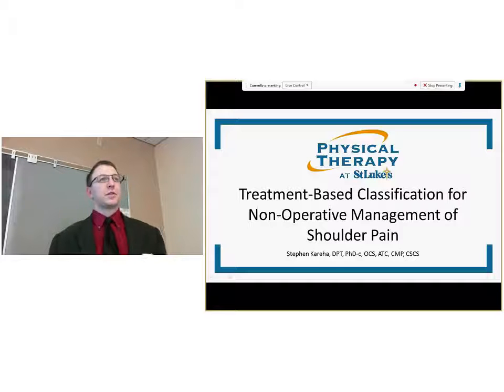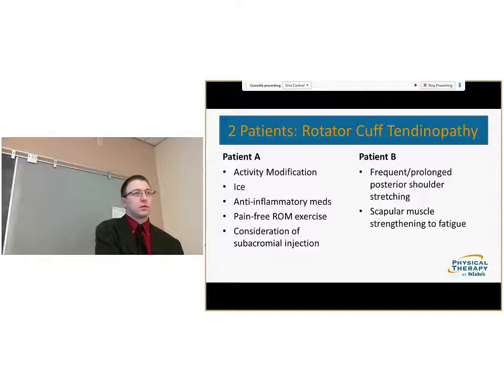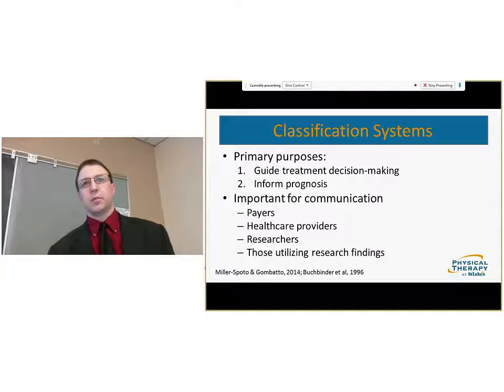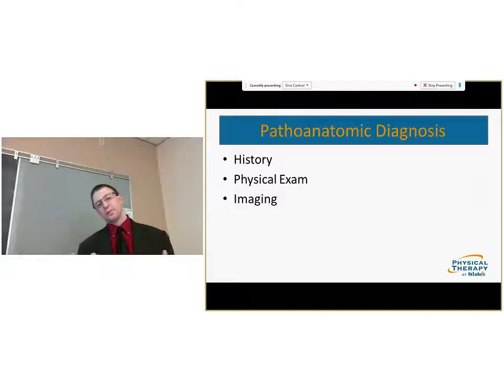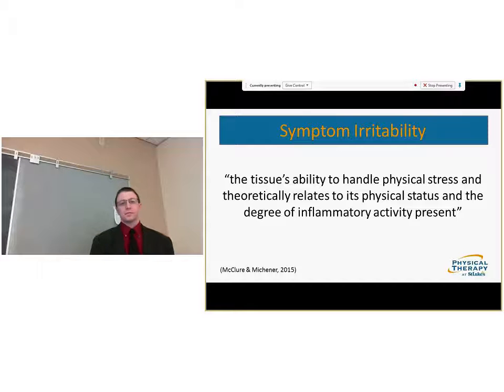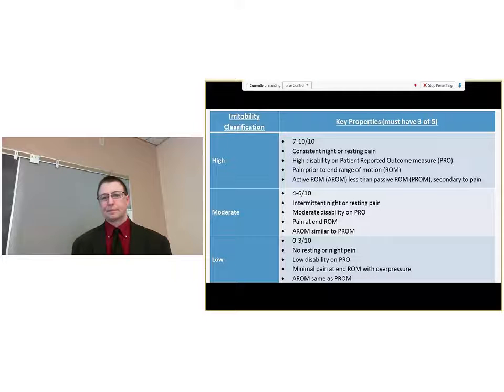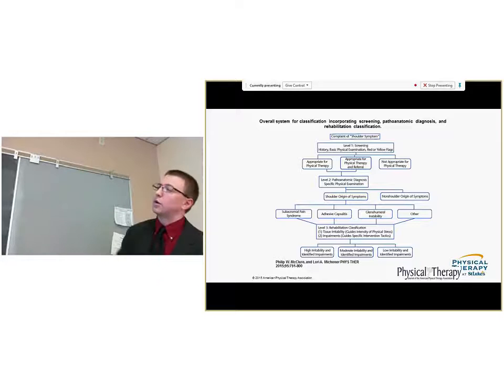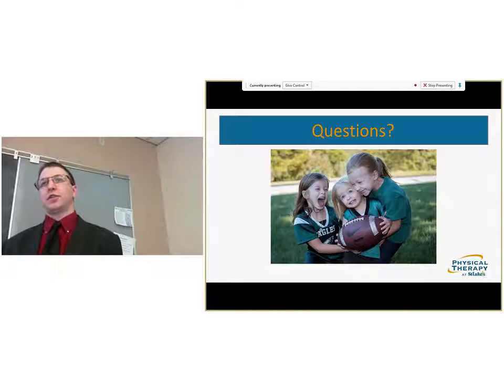Dr. Kareha - Treatment Based Classification for Non-Operative Management of Shoulder Pain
SLPT Grand Rounds - May 2016